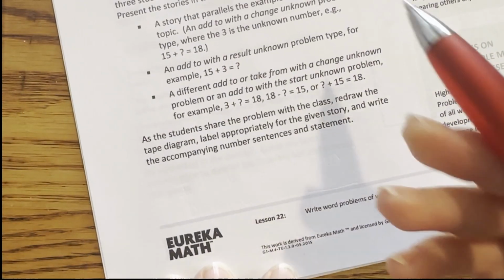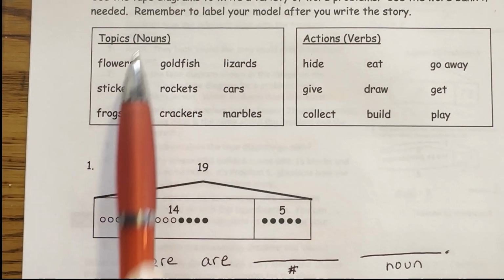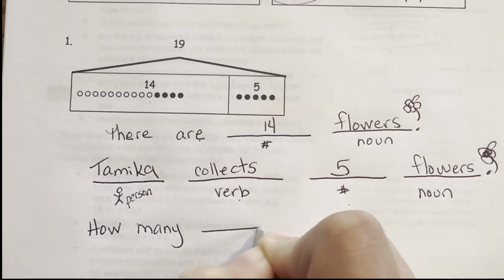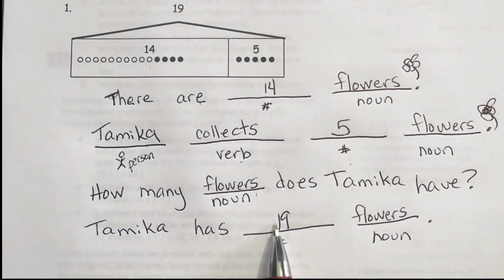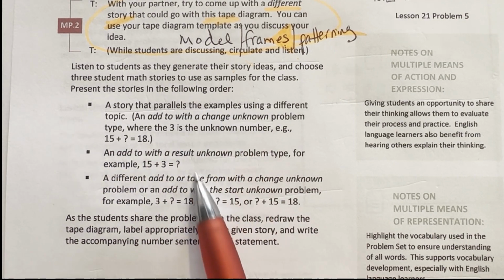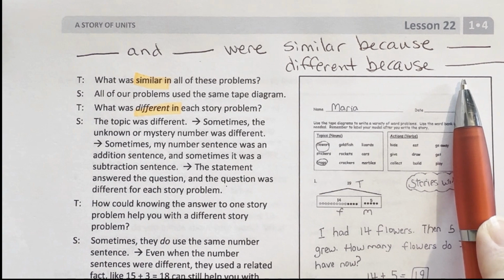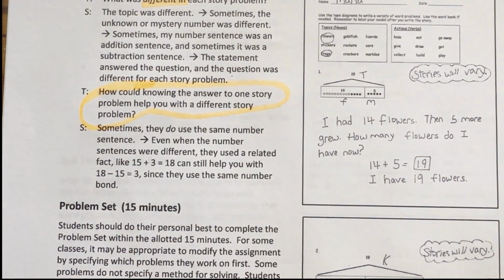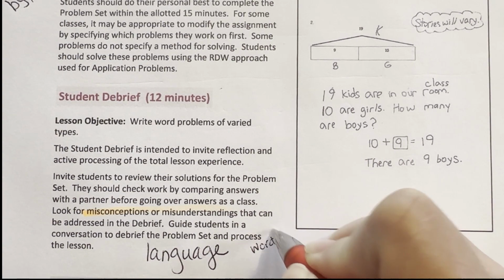Planning Out Loud - Embedding Language in Math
Kelly models a planning think aloud as she reviews a lesson from Eureka math and shares how she would add a language focus and language supports to a first grade math lesson, while still maintaining the fidelity of the curriculum. Learn more strategies for embedding language in math